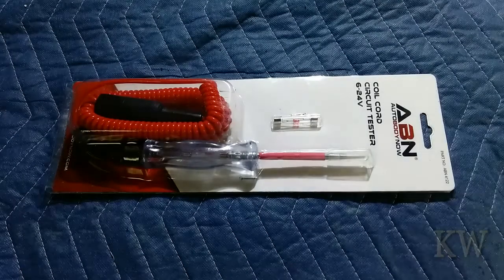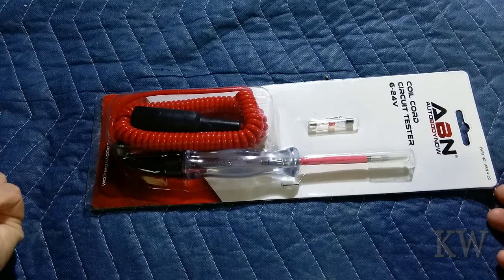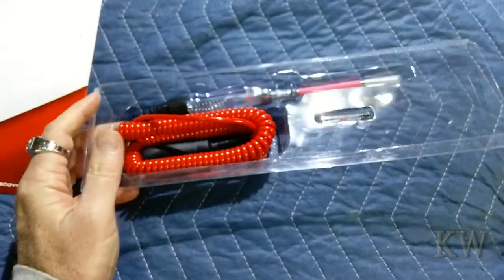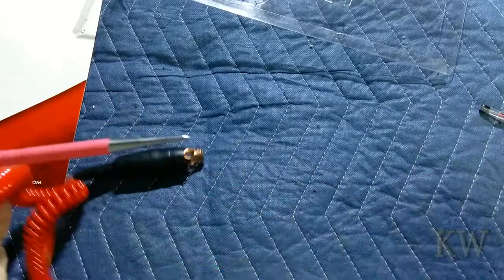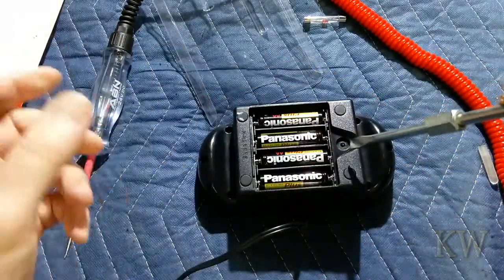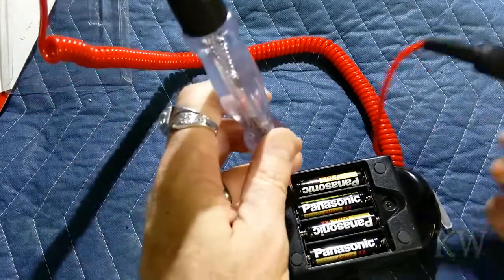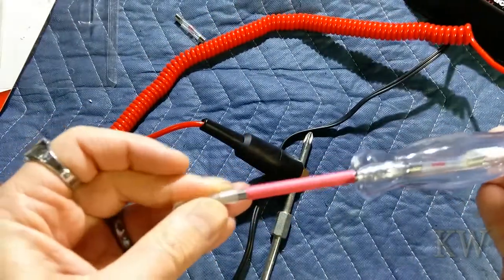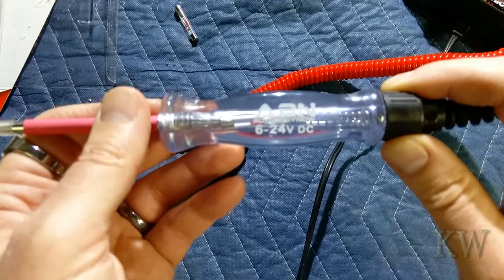Scope-On-A-Rope ABN Circuit Test Light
Sometimes simple is the best for troubleshooting power problems.  Today we take a look at a test probe from ABN to do simple 6-24V testing.